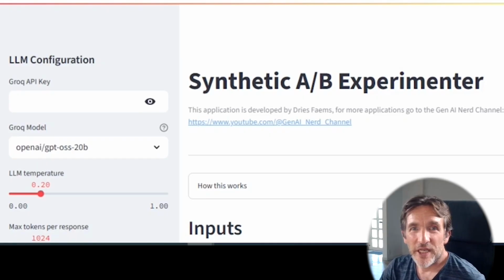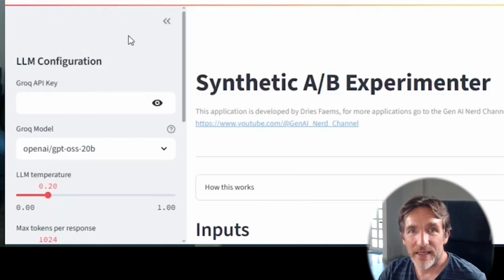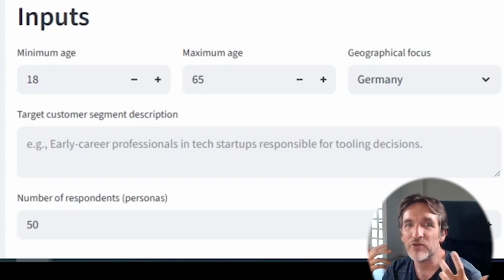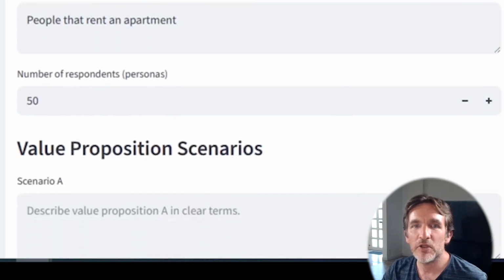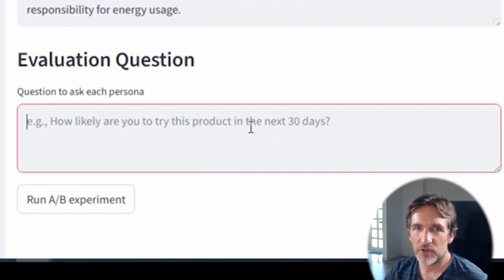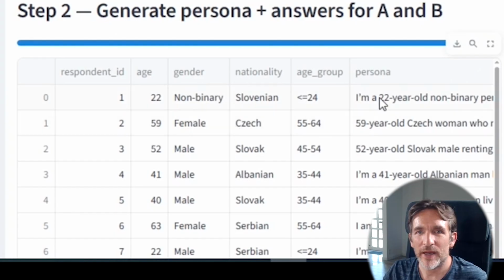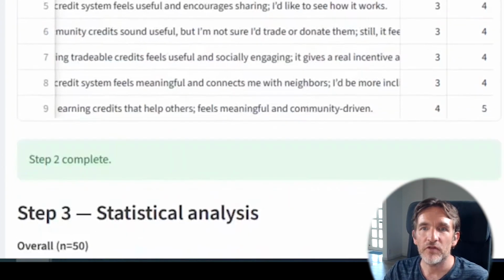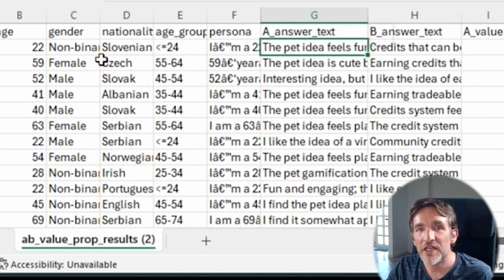Master A/B Testing for Startup Idea Validation with AI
Validate startup ideas instantly with AI-powered synthetic A/B experiments

Discover how to simulate customer reactions and validate startup value propositions using an entirely free AI‑powered Streamlit app. I’ll walk you through creating synthetic personas, running A/B experiments, and getting instant feedback.

Build confidence in your startup ideas, empower students, and accelerate learning—all using open source models and an elegant UI.

00:00 - Intro: Simulating Startup Experiments with AI
00:19 - Why Use Synthetic A/B Testing in Education?
01:07 - How the Streamlit App Works (Step-by-Step)
02:04 - Setting Up the Experiment: Models, API, and Scenarios
05:06 - Running the A/B Test with Synthetic Personas
08:03 - Analyzing Results: Feedback and Statistical Insights
12:14 - Final Thoughts: Educational Impact & Next Steps